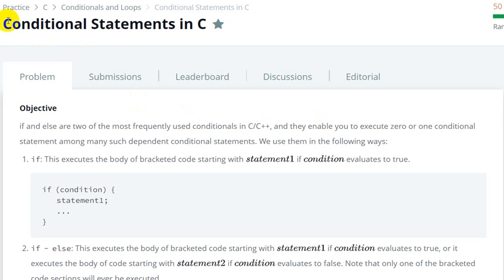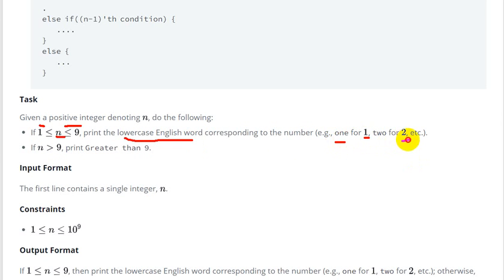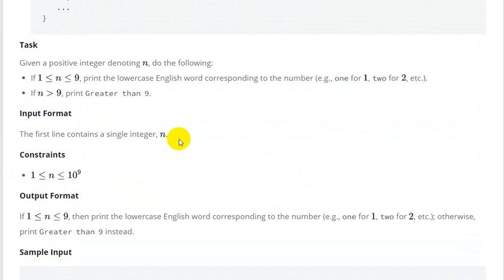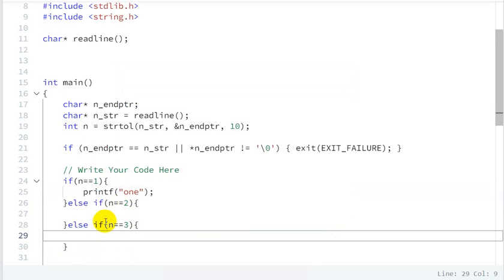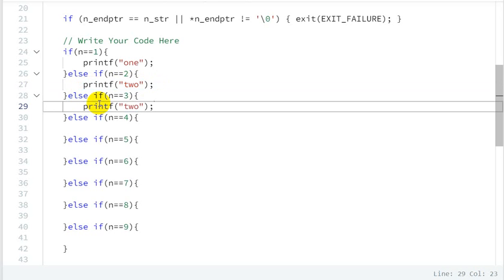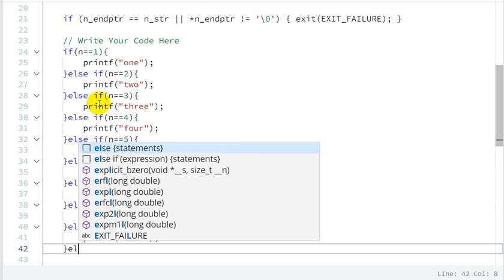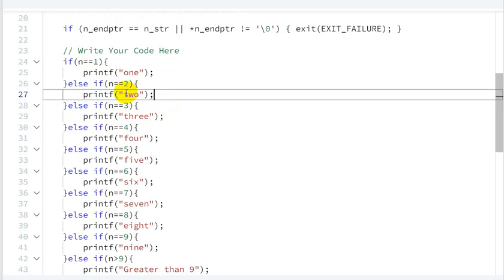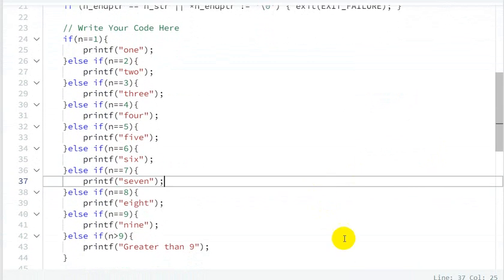Conditional Statements in C Hackerrank Solution - C Language